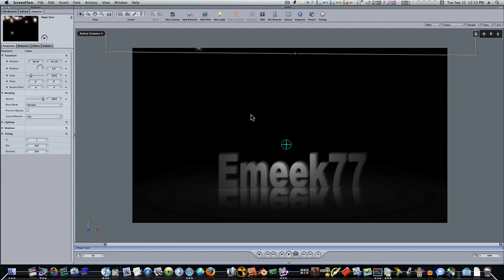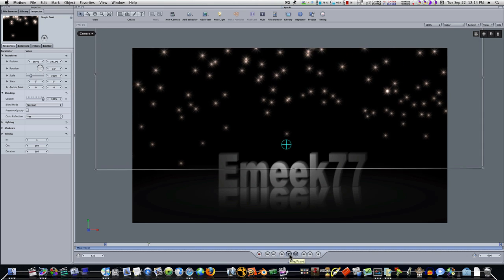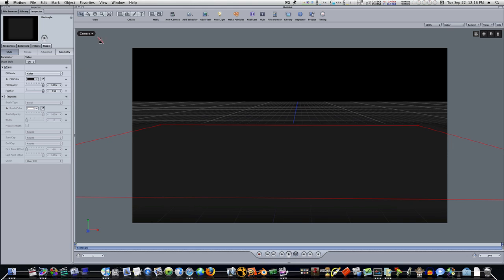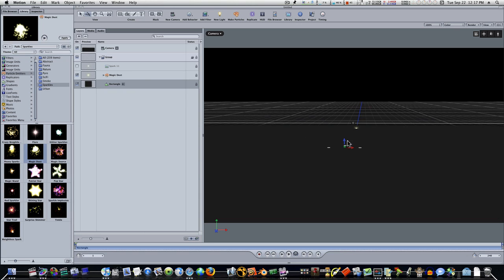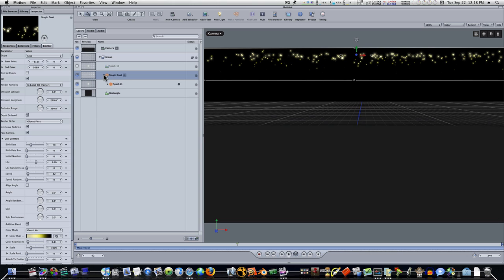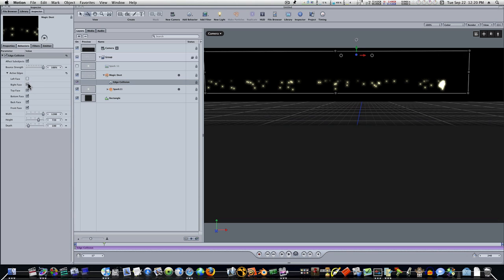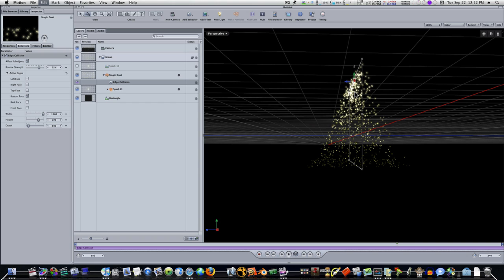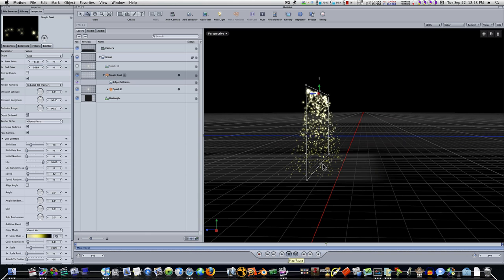Motion 4 Tutorial Unscripted: 3D Bouncing Particles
A cool particle trick. I think i went ON and ON in this video. So feel free t turn it off after the first 10 minutes,lol.